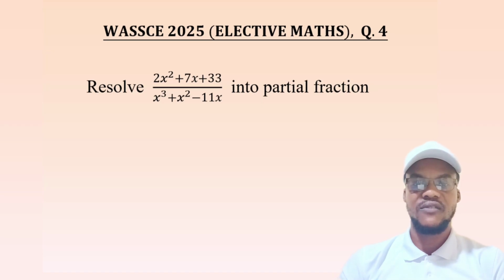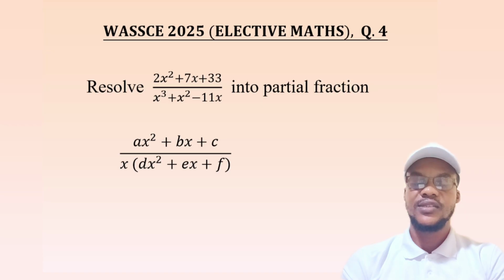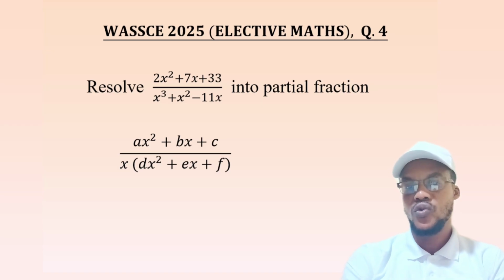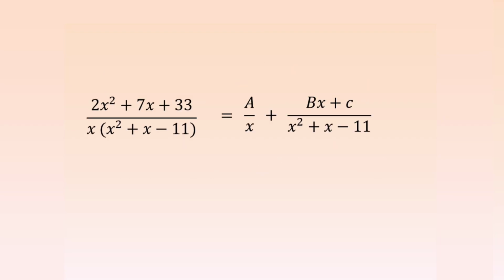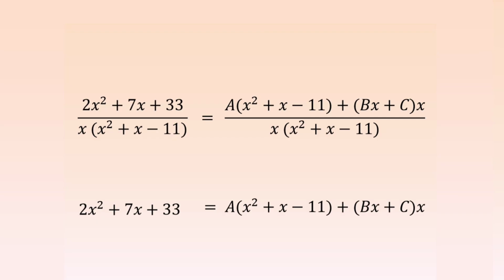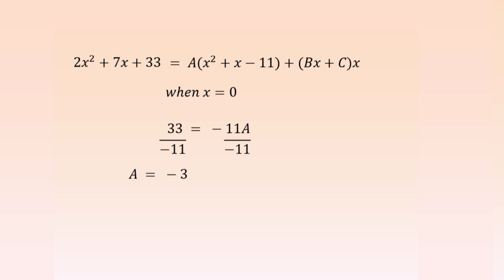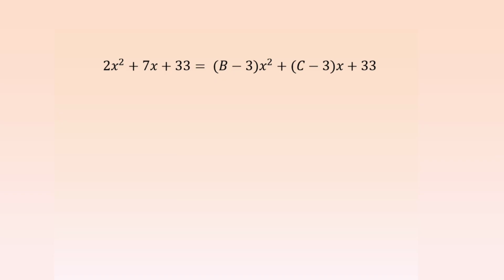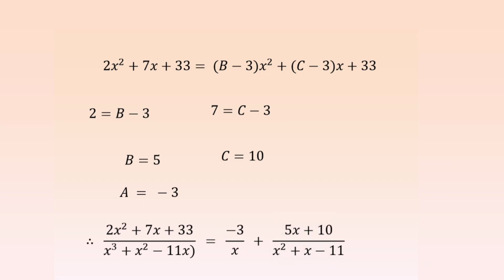WASSCE 2025 ( ELECTIVE MATHS,) Q.4